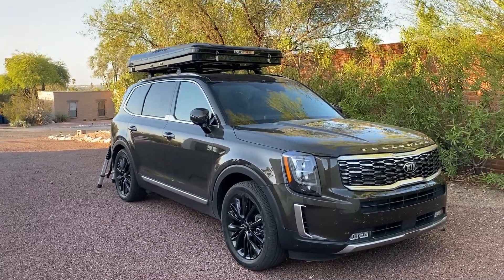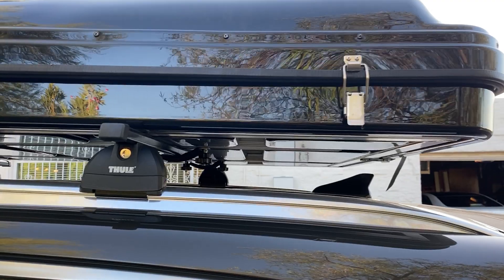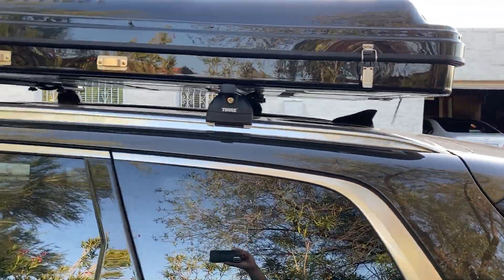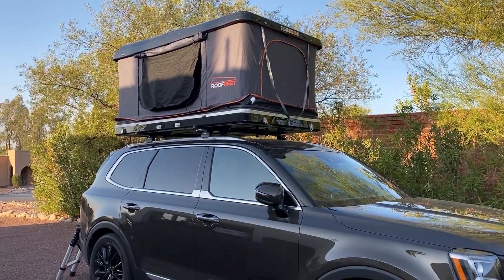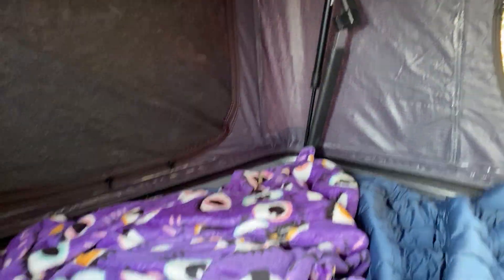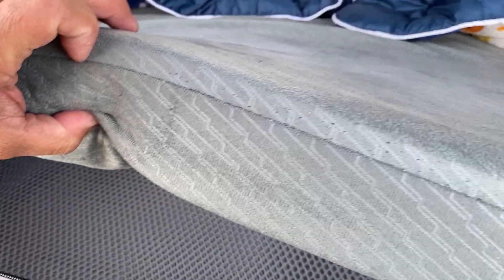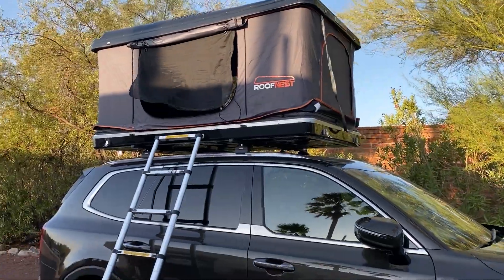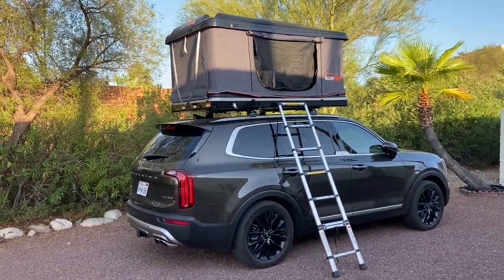Roofnest Sparrow Rooftop Tent Review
We spent two nights in the new Roofnest Sparrow rooftop tent that is shown here atop a Kia Telluride.

We found the Sparrow rooftop tent to be ideal for family campers who need instant and no-fuss shelter.

The hard shell tent makes setup and takedown a breeze and allows root to store bedding, pillows, and small items inside the tent. The hard shell is also more durable and aerodynamic than squared-off soft-sided tents.

Four strong hydraulic lifts instantly deploy the tent and keep it raised. A comfortable foam pad is included with the tent and will lead to a blissful night of sleep, which we've never said when camping.

This tent is almost $3,000, but you will not find a better car camping shelter that is also fun to use.